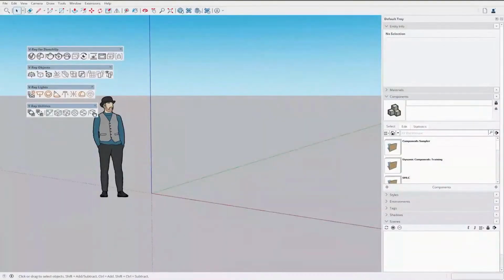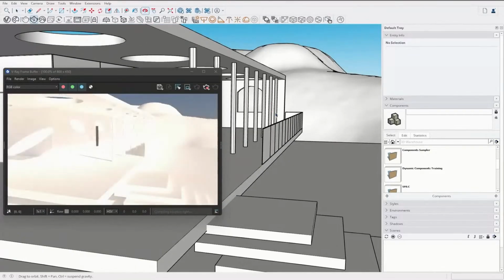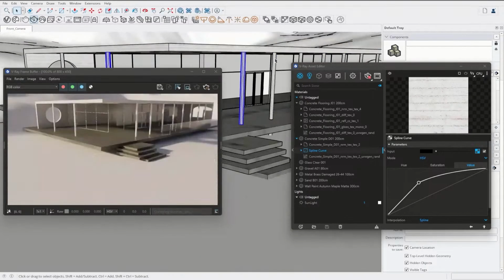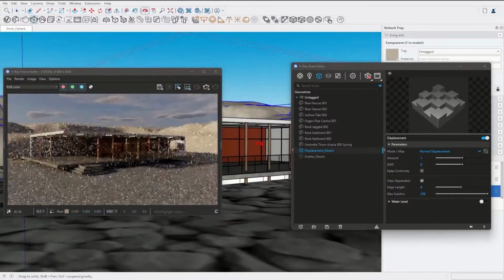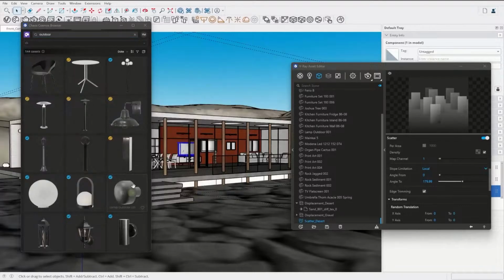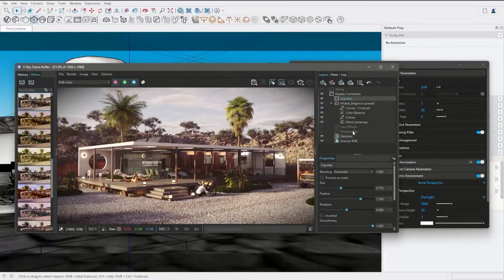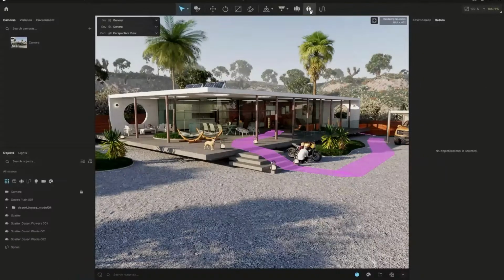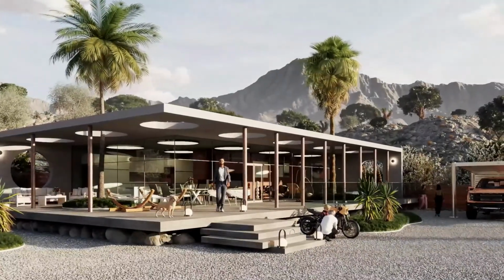Webinar: Creative Workflows in V-Ray for SketchUp: Render, Animate, Envision!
Join us for a free live webinar on Tuesday, July 22, 2025, as we explore the full creative workflow of Chaos V-Ray for SketchUp, from composition and materials to rendering and animation. Whether you’re new to V-Ray or looking to elevate your architectural visualizations, this session will equip you with tools and tips to create breathtaking results.

Whether you’re designing interiors, exteriors, or full animations, this session is packed with practical, creative insight that will streamline your workflow and boost the visual impact of your SketchUp projects.